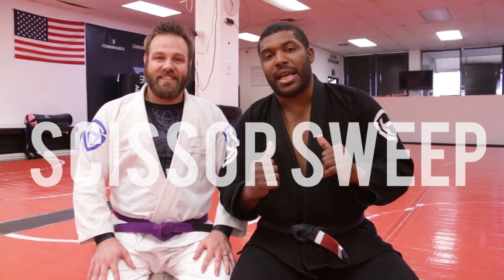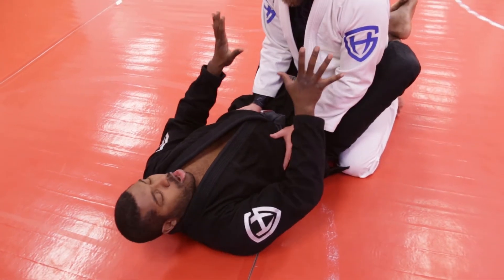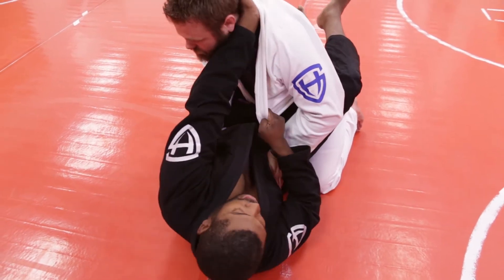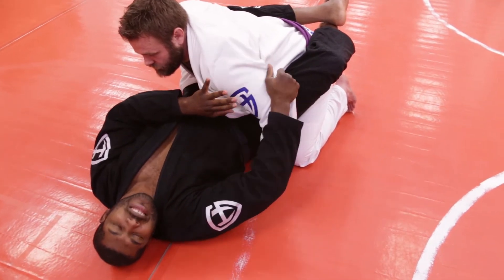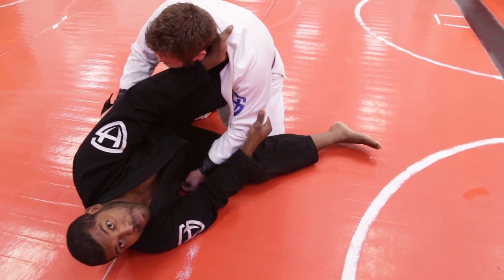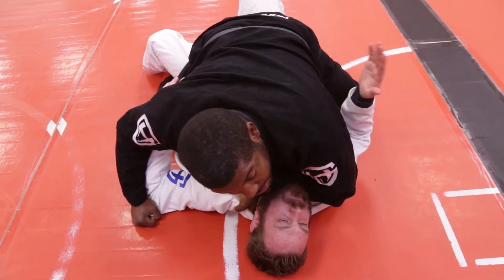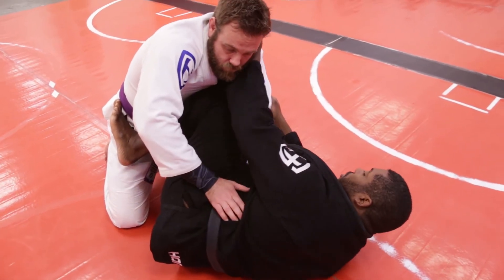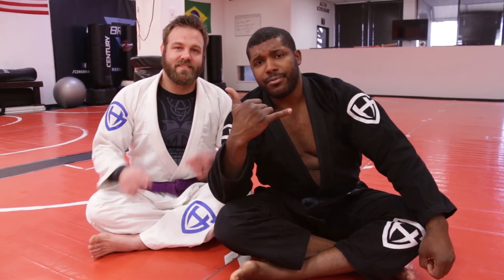Learn The Scissor Sweep | Texas BJJ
This week's technique of the week is the Scissor Sweep...

The scissor sweep is great for turning the tables on an attacker who is on top of you.

With very little moving parts and a high rate of success the scissor sweep a great go to move.

You'll learn:
1) How to get control of your opponents spine
2) When and how to adjust your legs to ensure your opponent can't run away
3) How to make sure you end up on top everytime (and even throw in a little choke for the submission)

Keep training and keep growing, osss!

🏆 EXTRA TECHNIQUES
We are sure you have your favorites that we might have missed!

Make sure to leave it in the comments below!

Enjoy and as usual share with a friend!

🏆 I want to make a video for you! Let me know and our team may get it done!

🥋 Want to come train with us?
Visit AcesBJJ.com and grab a FREE session! You bring the smail and hunger to learn - we will take care of the rest!

Visit blog.acesjiujitsuclub.com and check out our super popular articles on everything BJJ by some of our award-winning BJJ writers!